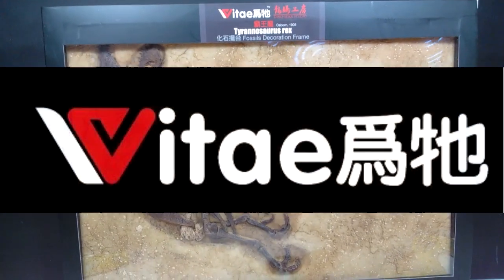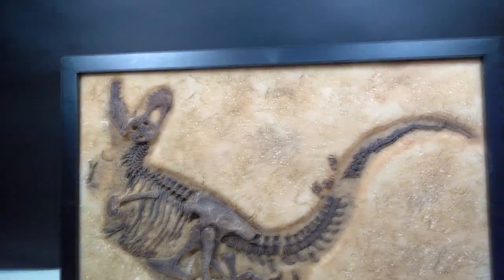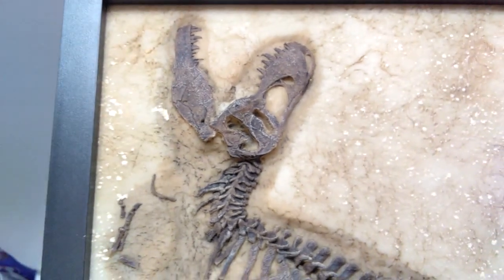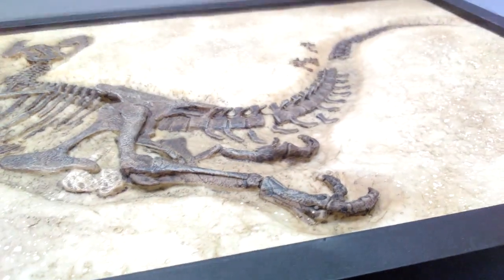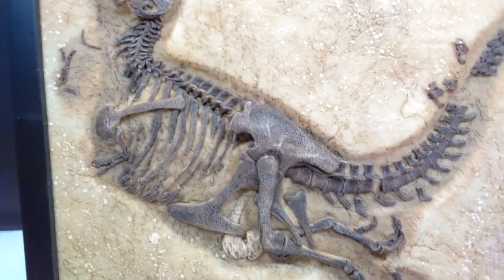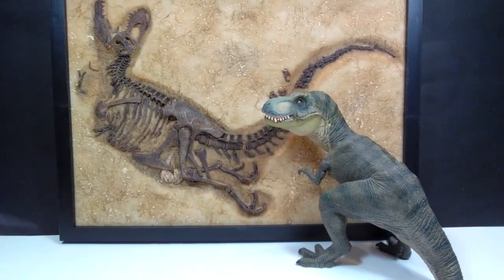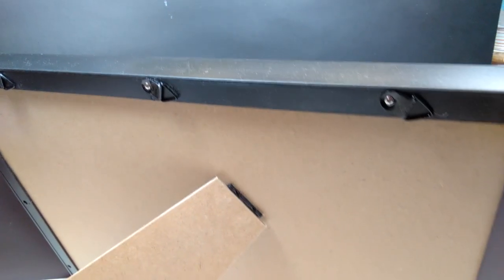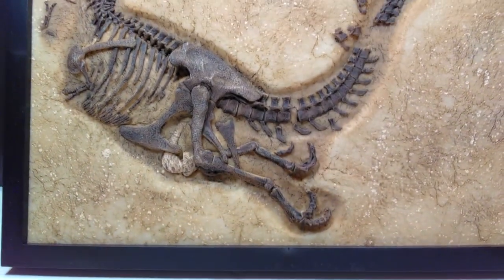Vitae Tyrannosaurus Rex Skeleton Fossil Replica Review!!! INCREDIBLE!!!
Today we're checking out the last of the Vitae Fossil Replicas, and i saved what is possibly the best, for last, as we look at the AMAZING Tyrannosaurus Rex Skeleton Replica!!!

Or you can buy from Ebay!!!

Follow Vitae on Facebook!!!